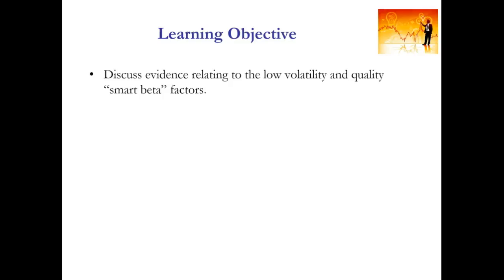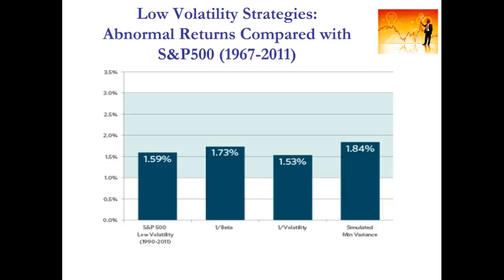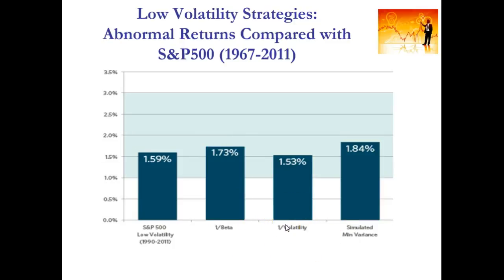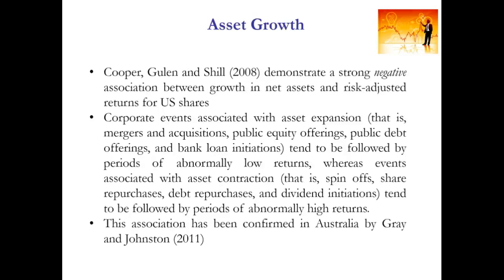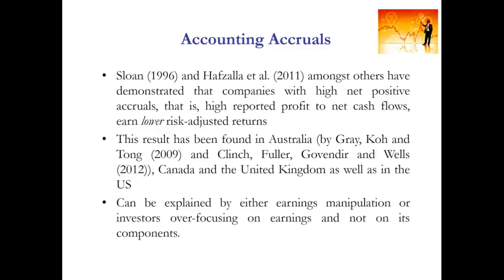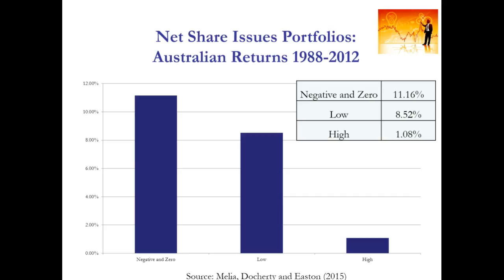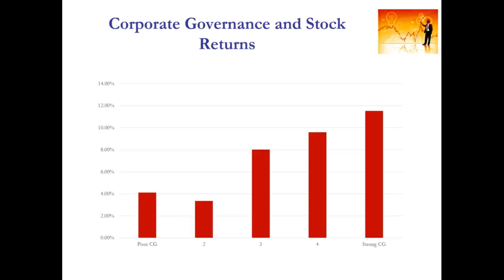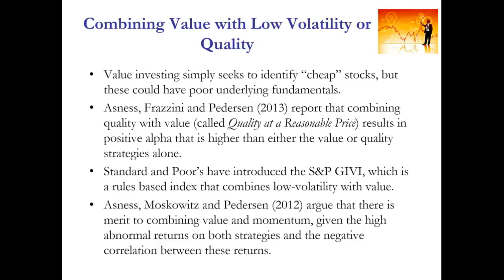Low volatility and quality smart beta factors